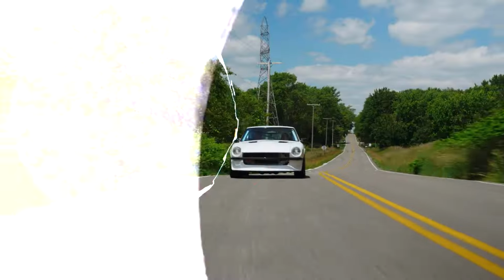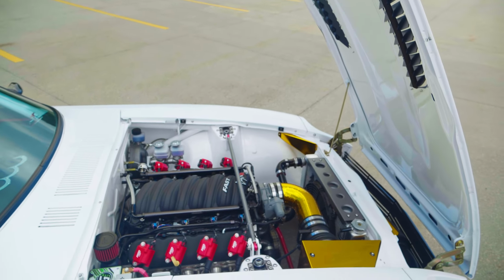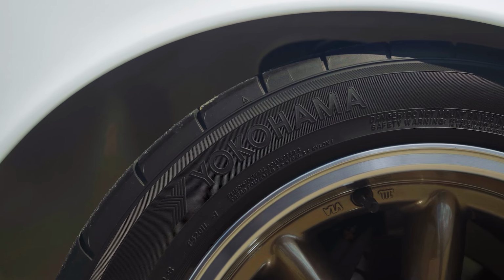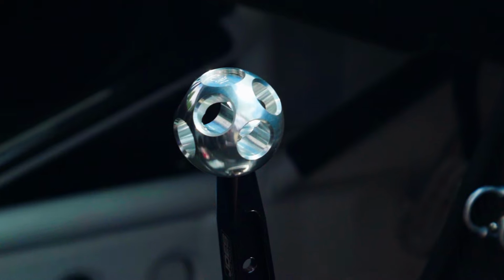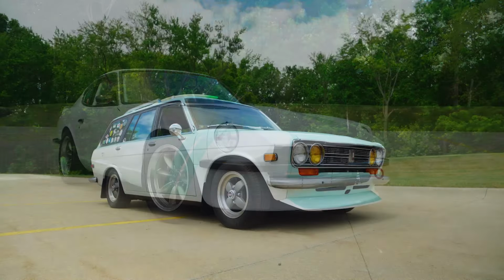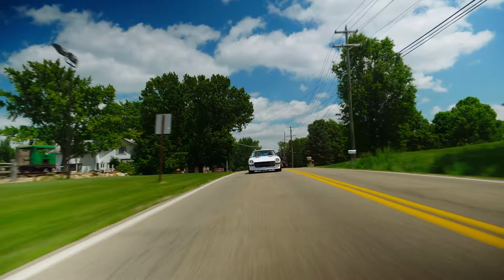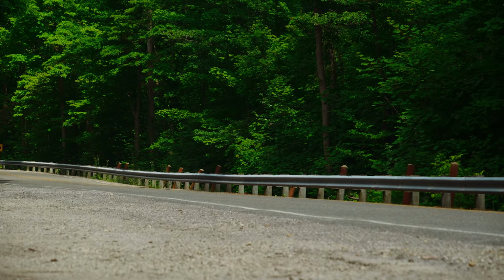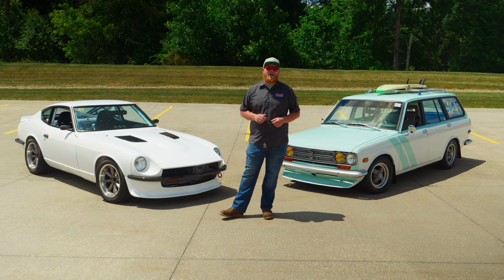A Vintage Datsun 240Z + LS2 V8 Power = One Grin-Inducing Drive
We’re big fans of the Datsun 240Z around here. In many ways, it announced to the gearhead universe that the Japanese automakers could build a world-class sports car with well-engineered reliability. And as much as we like the original Nissan recipe with the inline six, we love this one with an LS2 V8 swap even better—which is probably why it was selected to grace the cover of a recent Summit Racing catalog. Learn about this impeccably clean Datsun build here as we take you on a drive with the guy who built it, Eric Ritz.